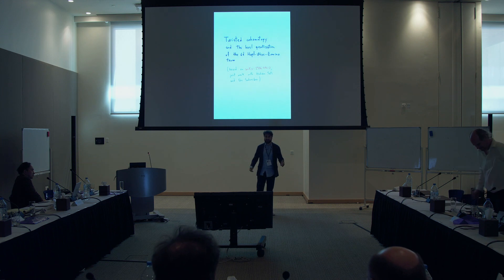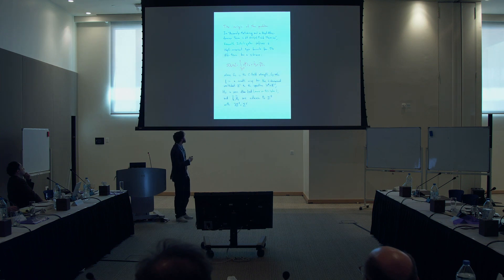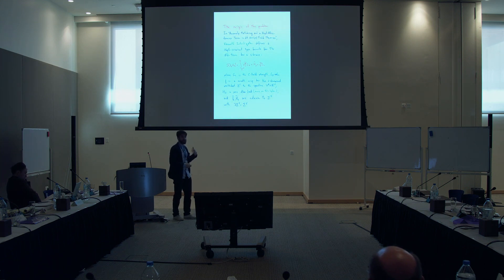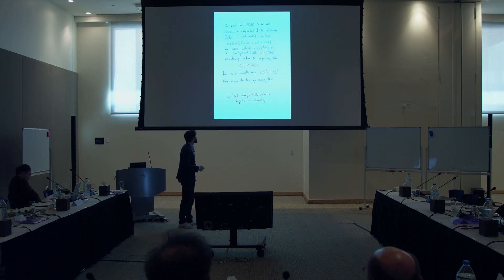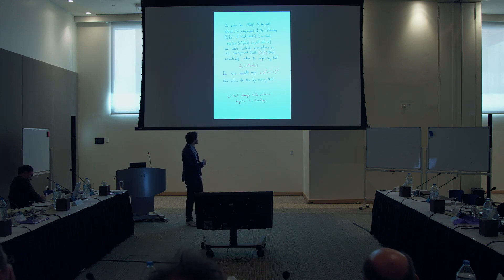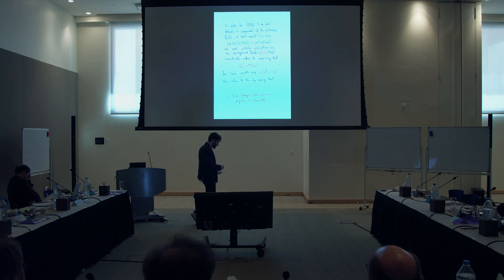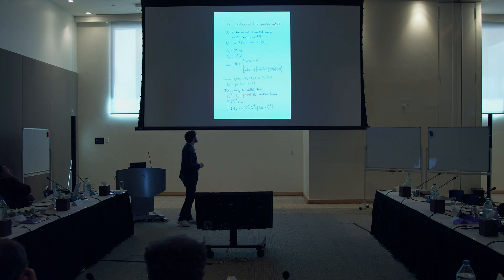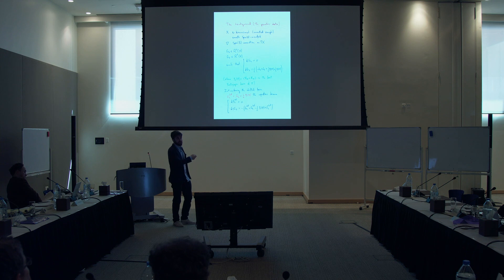"Twisted Cohomotopy implies WZ term of M5-brane", talk by D. Fiorenza at "M-Theory & Math 2020"